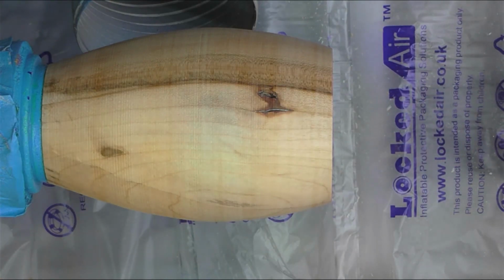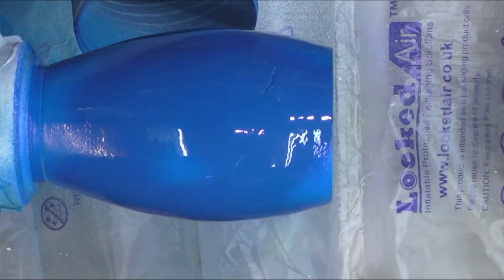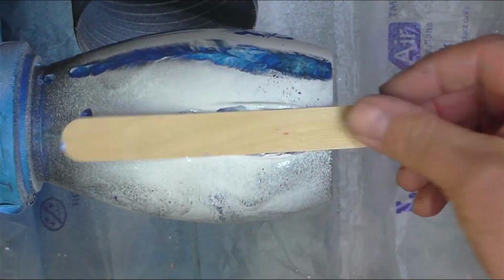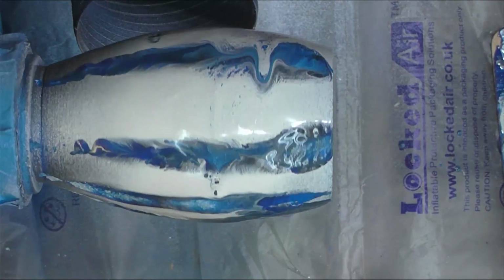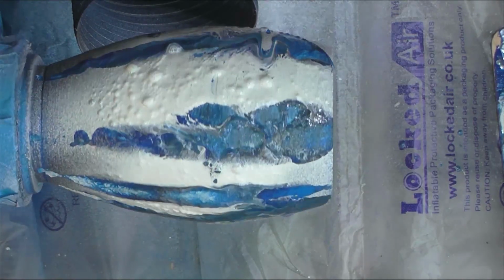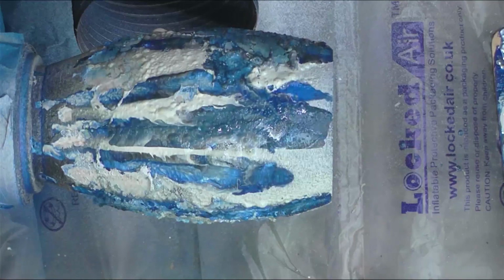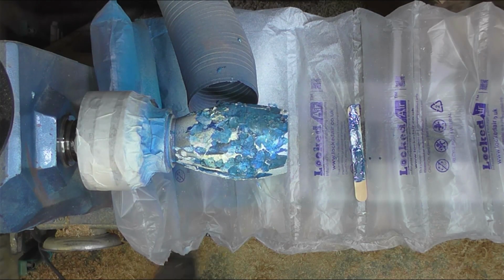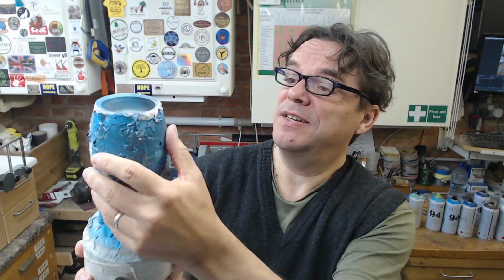Decorative Woodturning - A Seascape Coloured Vase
Woodturning - experiment number 3 with layers of wet spray paint...I really like the colours on this one. Should I go for a super shiny finish?

Do I need Twitter?